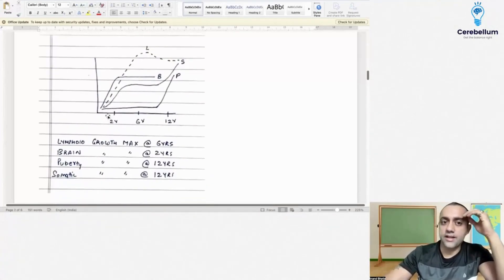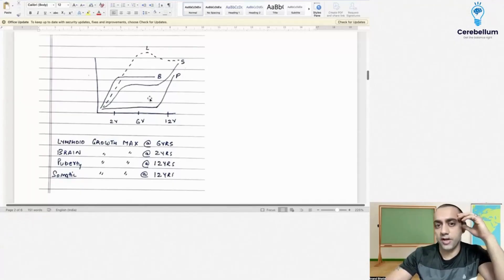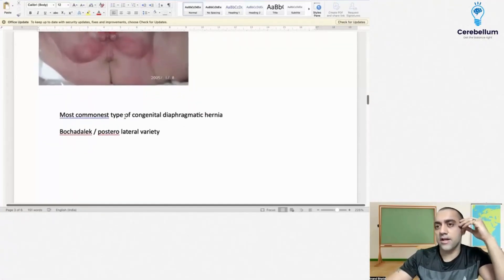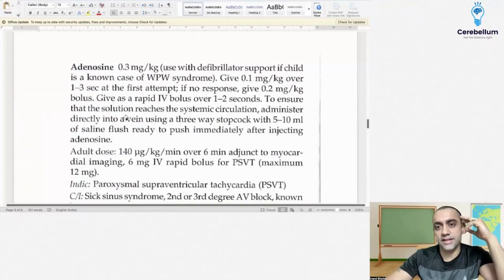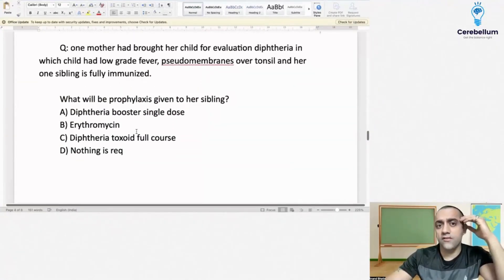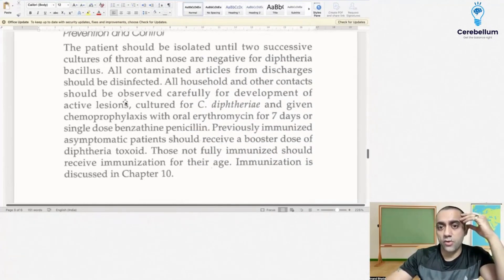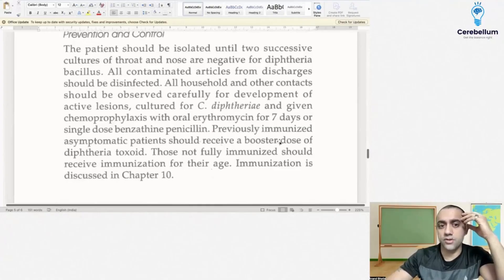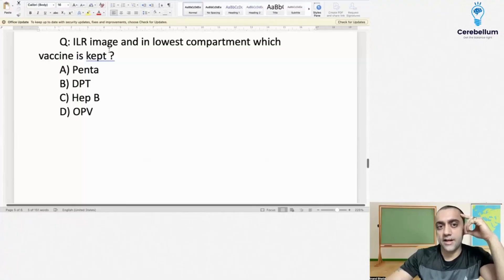Pediatrics Most Important NEET PG 2024 PYQs? Be Exam Ready for 2025?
In this video, we discuss the Pediatrics important PYQs for NEET PG 2025 aspirants.
📌 If you're preparing for NEET PG 2025 this is a must-know topic!
👨‍⚕️ Drop a comment your answers.
Who we are?
Regular Mock Tests:- Strengthen your knowledge and confidence.